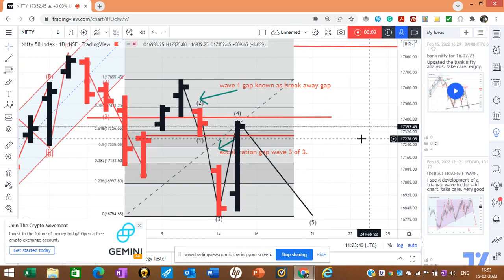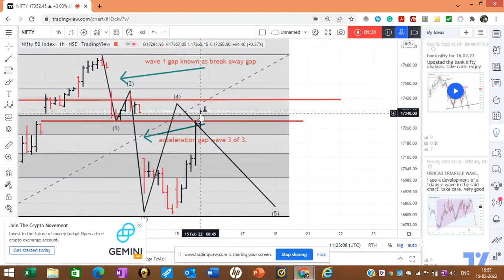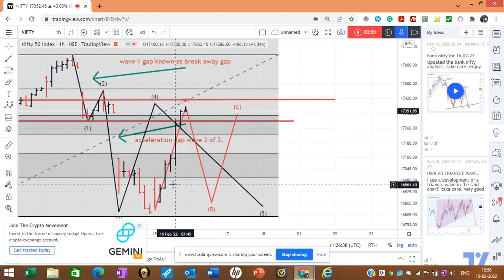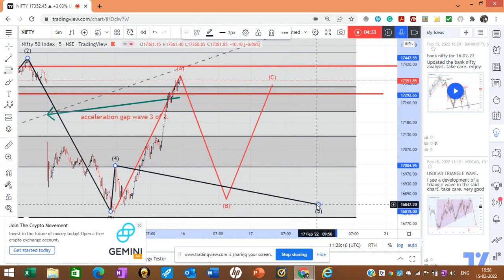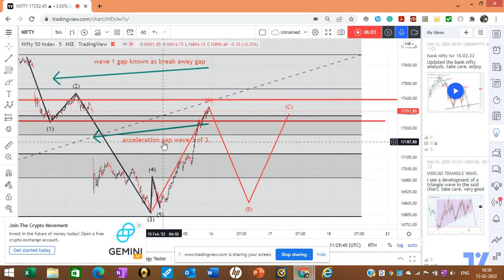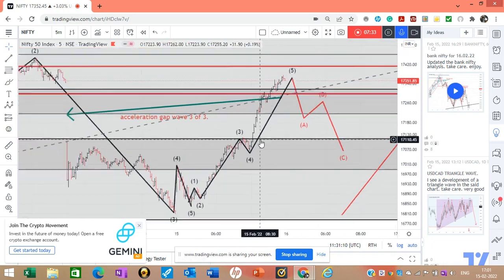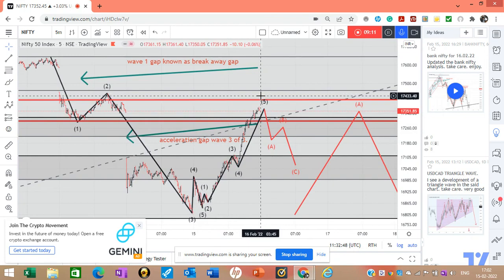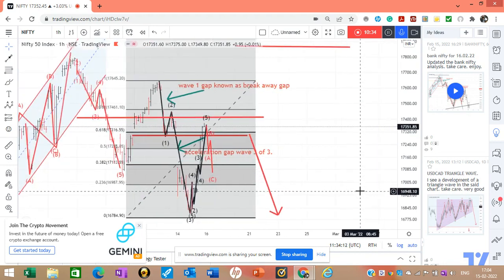nifty 50 for 16 02 22